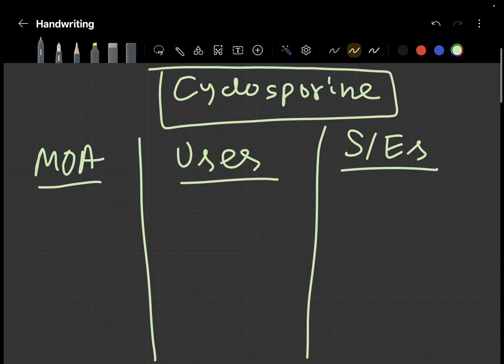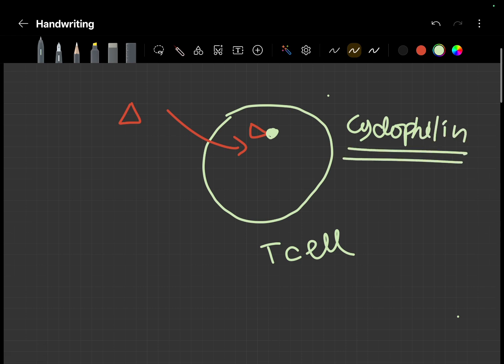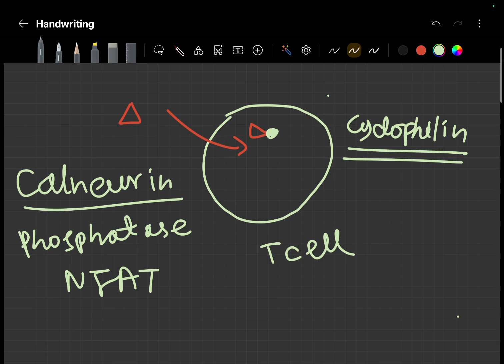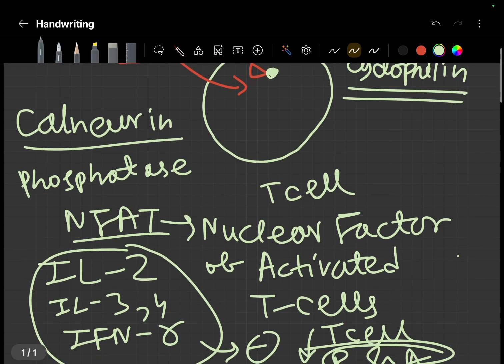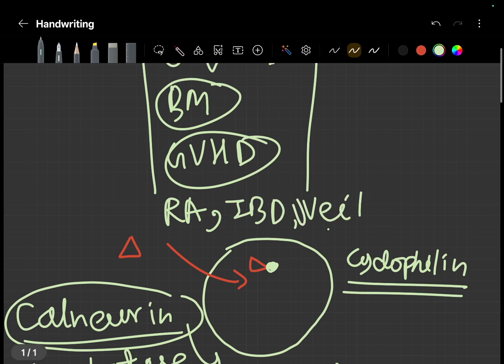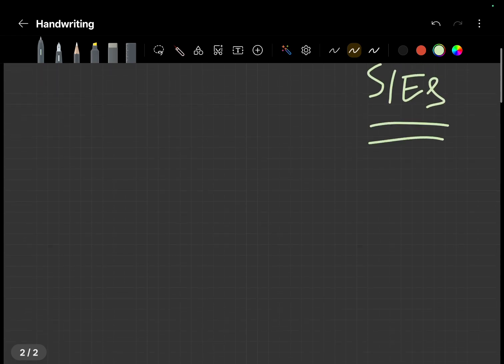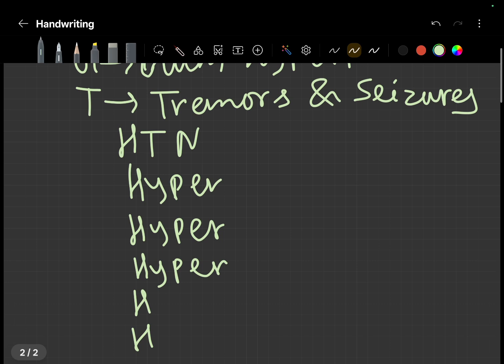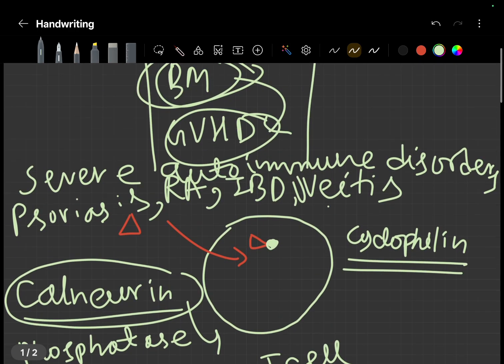Cyclosporine | MBBS | PHARMACOLOGY